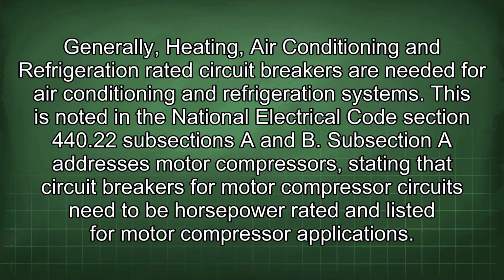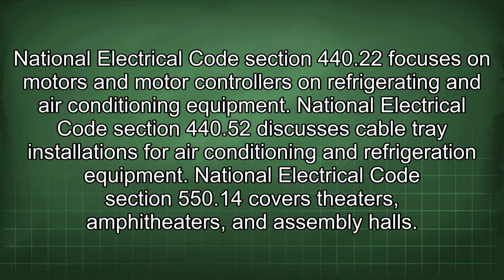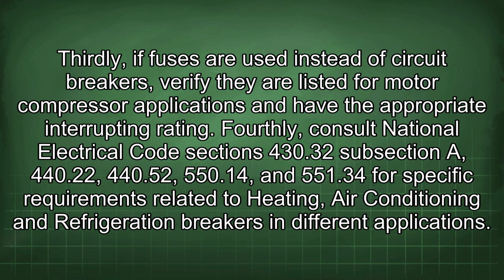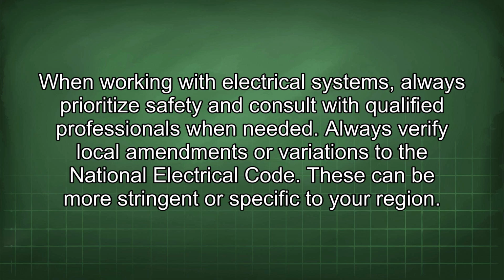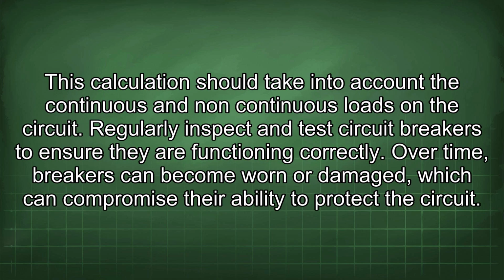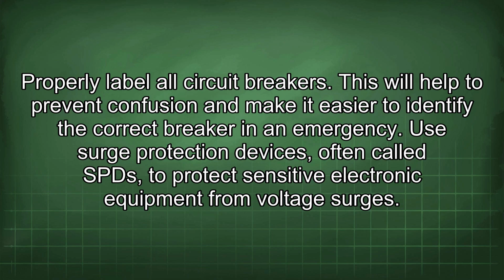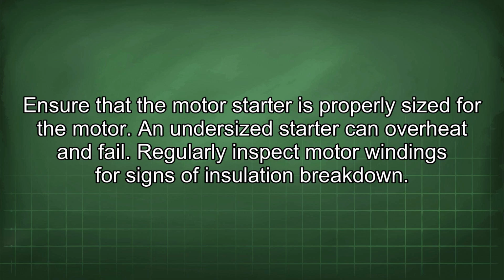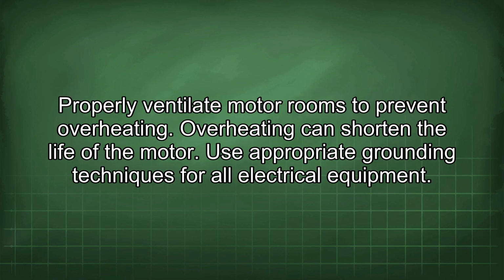HACR Breakers for AC Units Explained NEC Requirements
Learn about HACR circuit breaker requirements for AC and refrigeration systems as per NEC. Discover exceptions and whether fuses can be used instead. We also cover key NEC references.